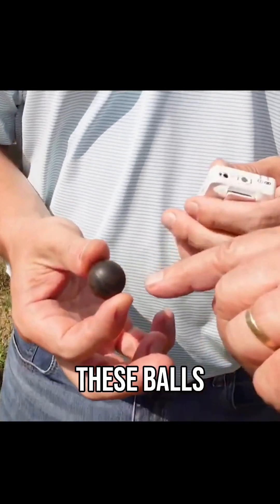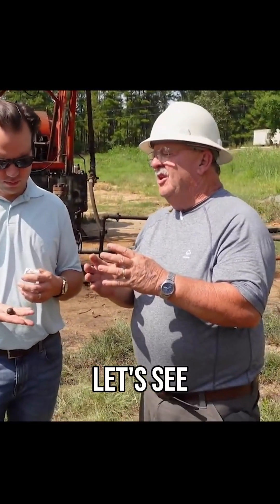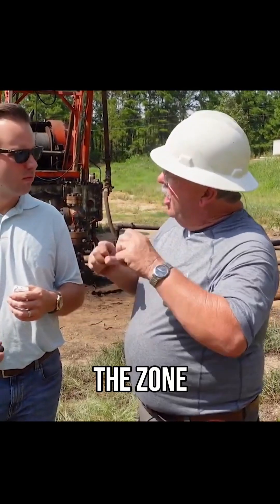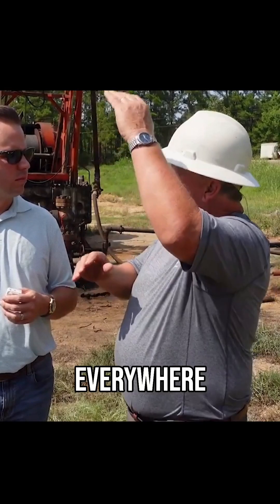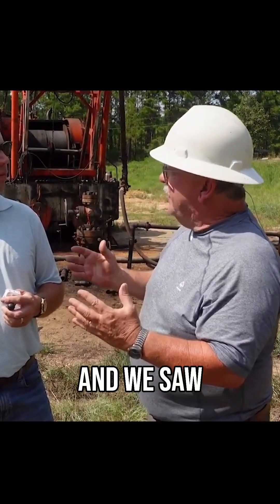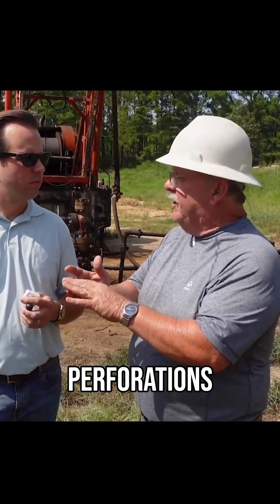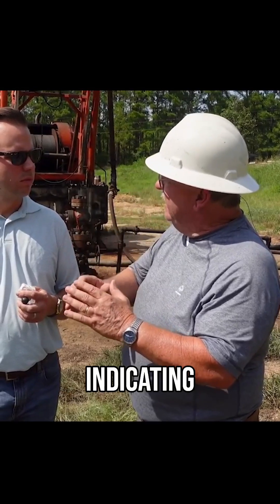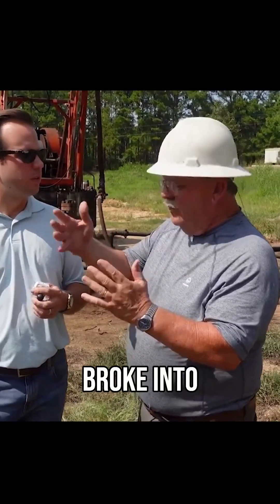Ballin Out: Frac Balls, Acid & Oil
We are with Allen Floyd, the Production Superintendent at Evans Energy II, he will take us through an acid job performed on the Joe Lee Road Well. He sheds light on why this procedure is necessary and how it can potentially enhance the well's productivity. Find the full video on our @NashEvans Youtube channel.